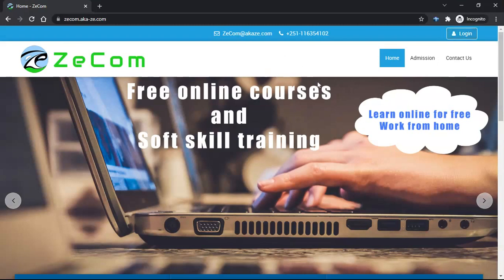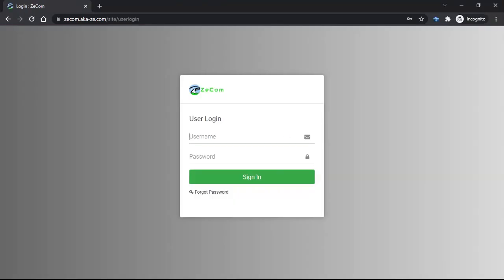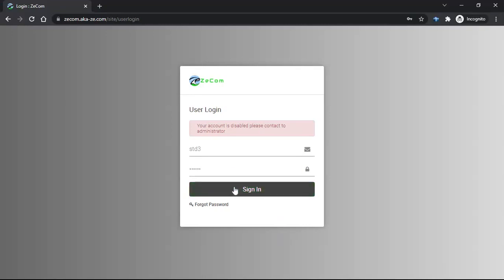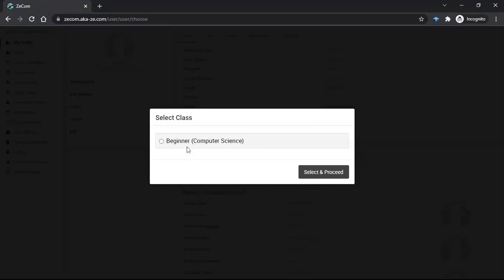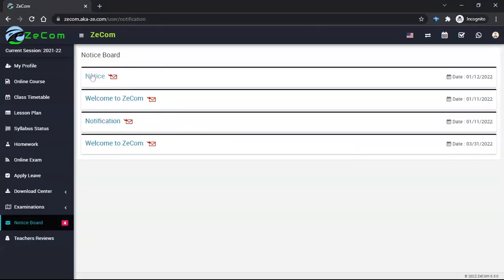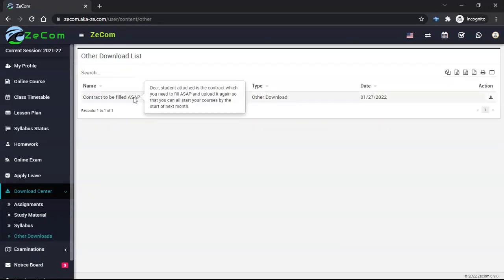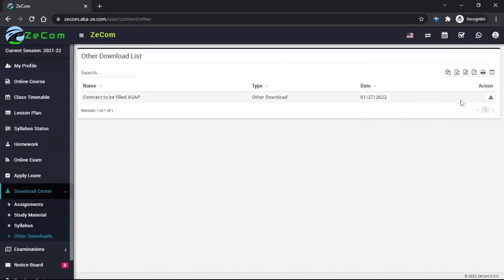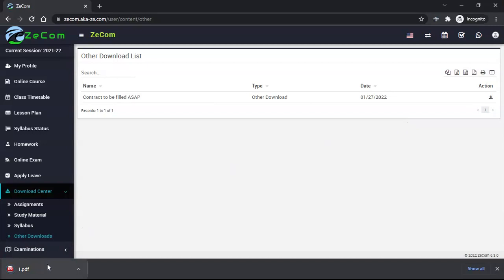How to download a contract on ZeCom using download center Tab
In this video, you will see how you can download a contract on ZeCom under download center
these are the links to the